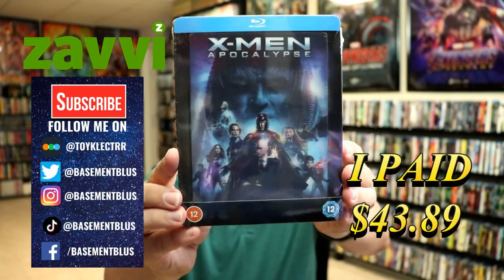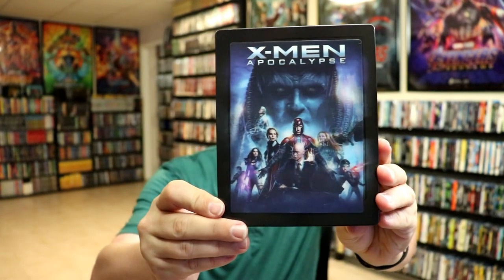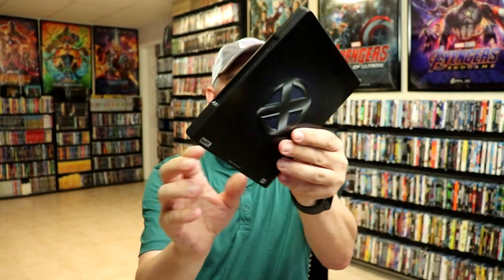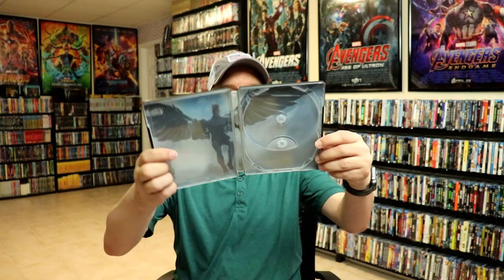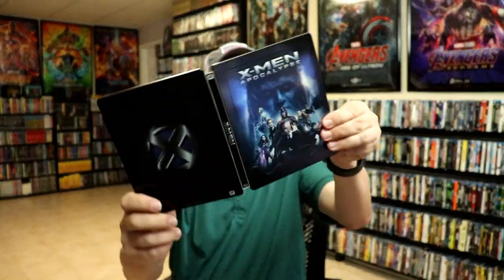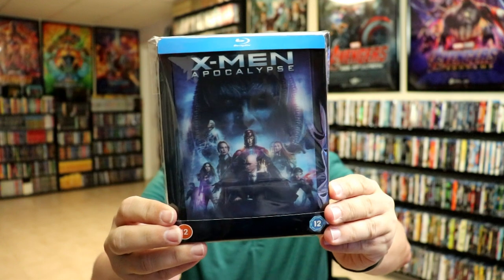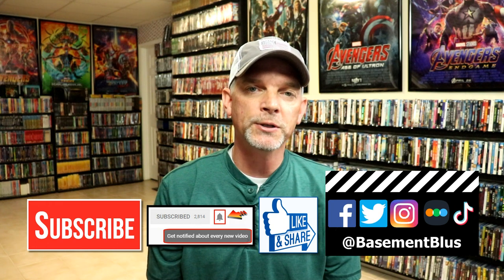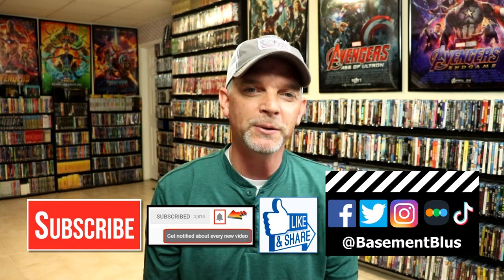X-Men Apocalypse Zavvi Exclusive Lenticular Blu-ray Steelbook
Check out the X-Men Apocalypse Zavvi Exclusive Lenticular Blu-ray Steelbook!

Purchase the Blu-ray for your collection
Purchase the 4K Blu-ray for your collection

These are the bags I use to protect my Steelbooks and Slipcovers: